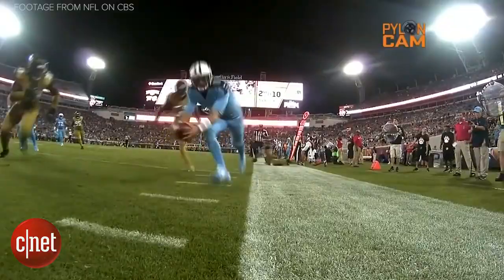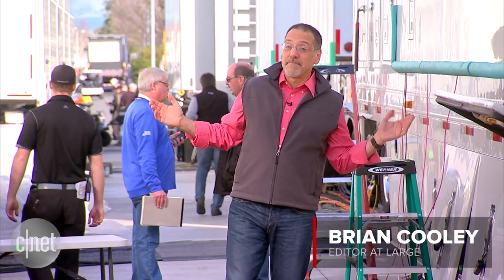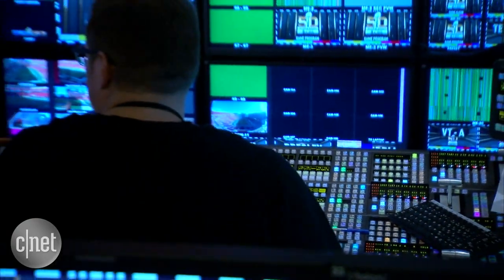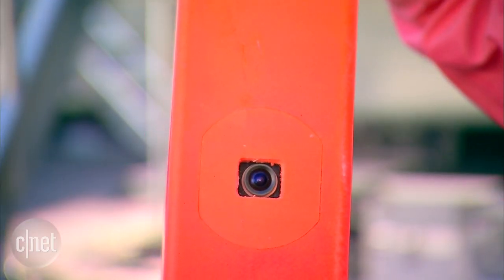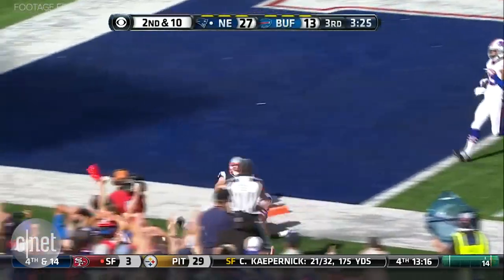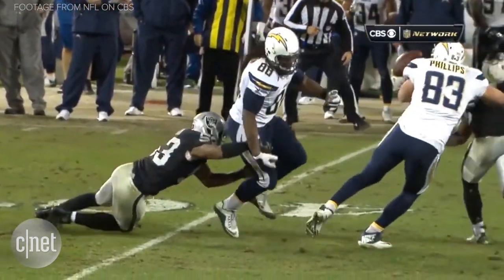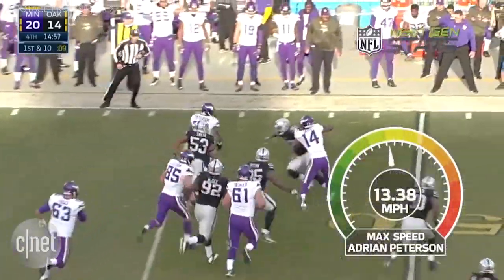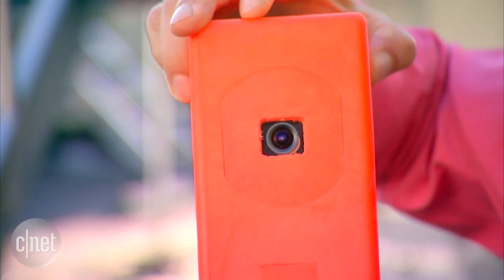What it takes to broadcast the Super Bowl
Brian Cooley checks the tech behind the broadcast of Super Bowl 50.